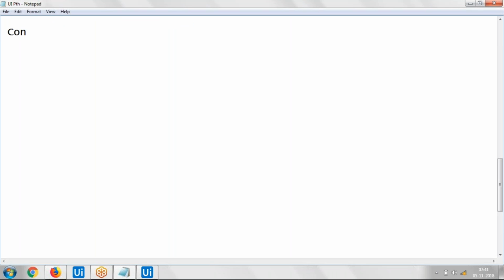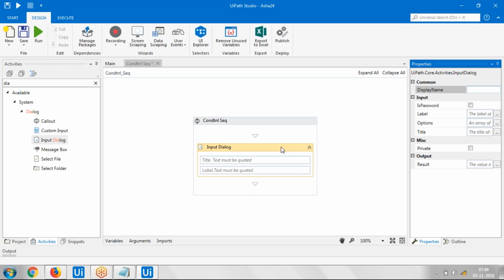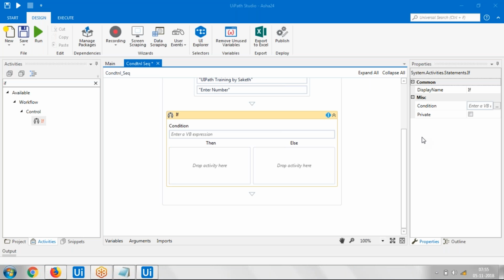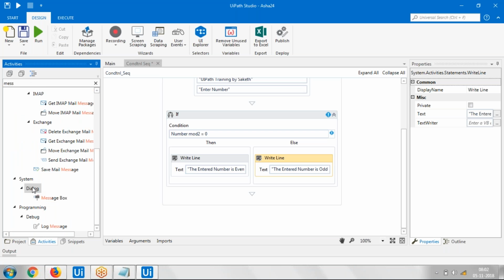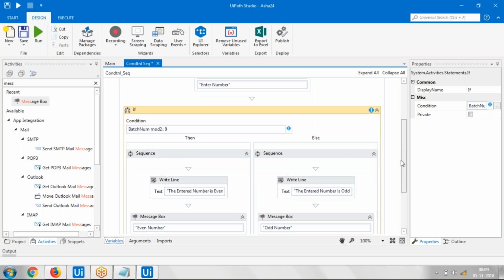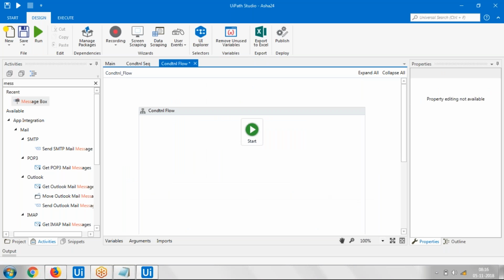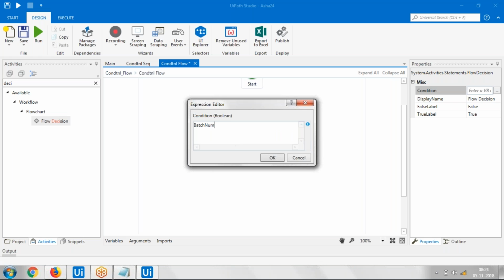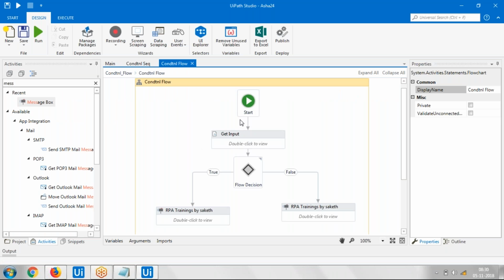Uipath's Meeting 5th Nov 2018